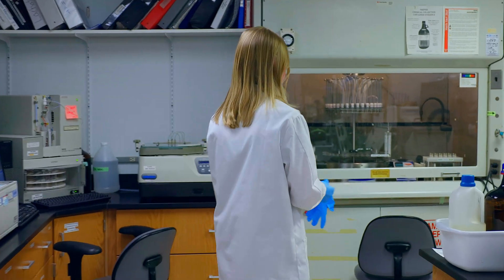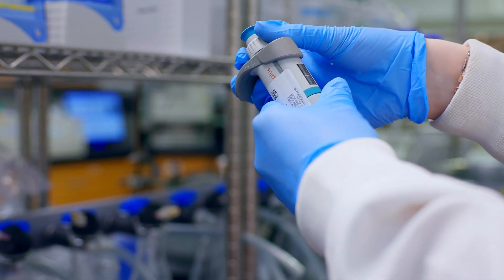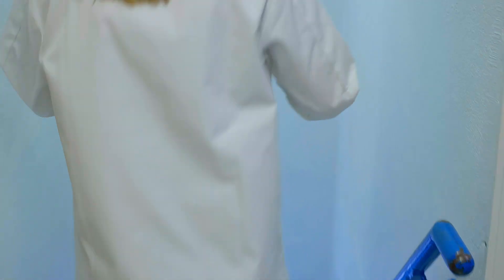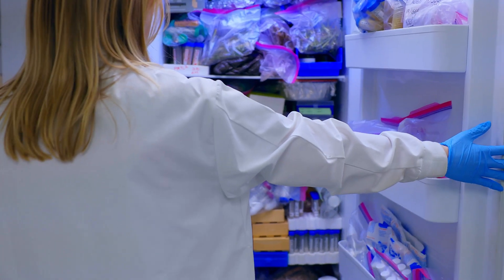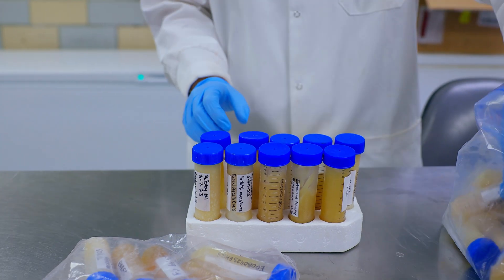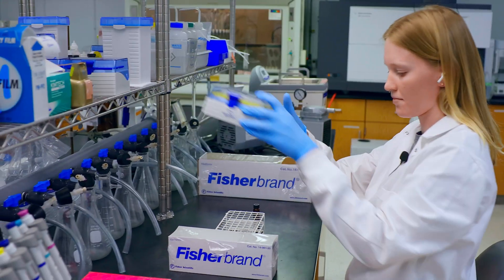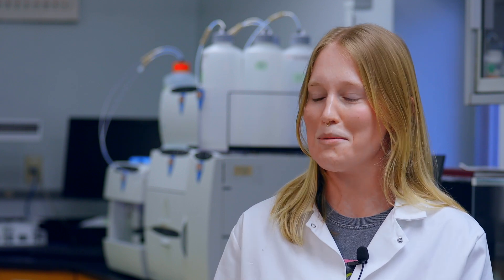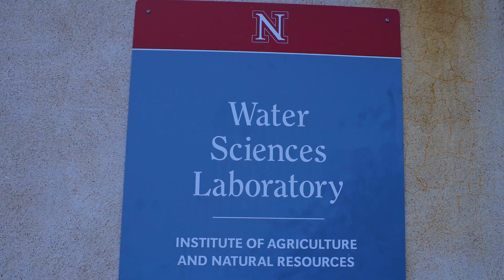Water Sciences Lab Internship Experience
UNL Undergraduate Student Zoe Zingler shares her experience as an intern at the Water Sciences Lab at the Nebraska Water Center.